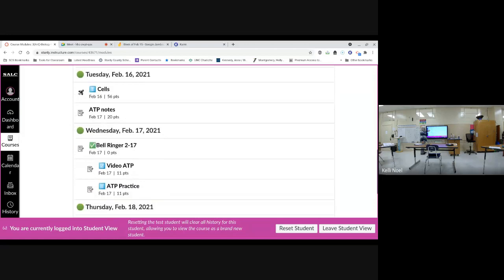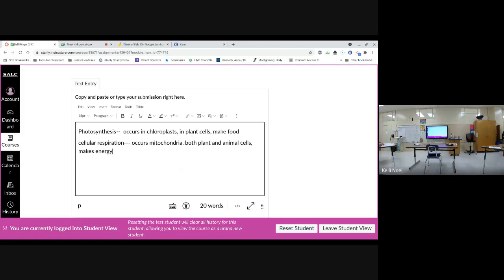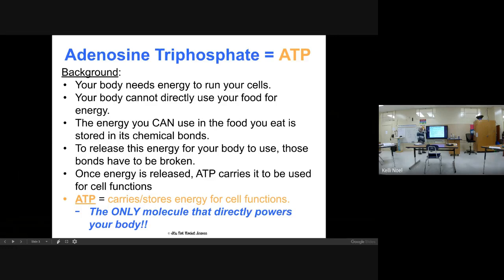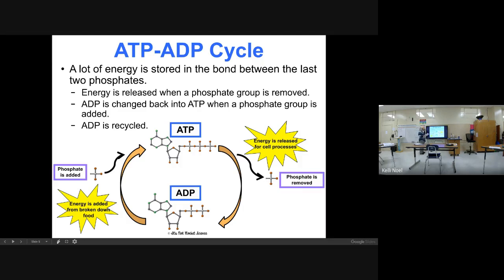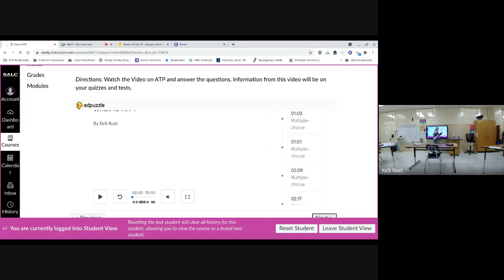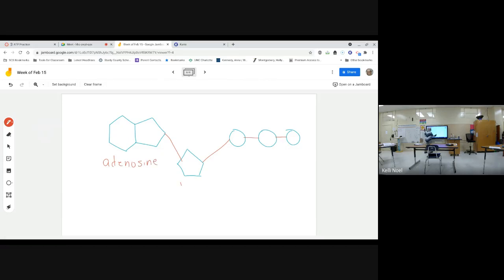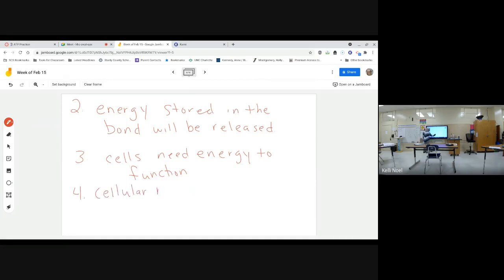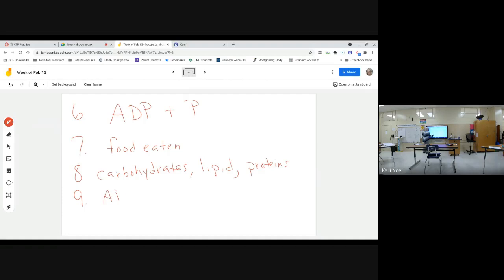3rd Block Biology 2_17